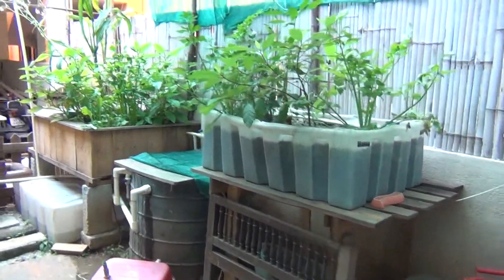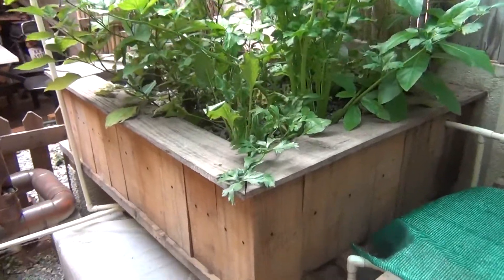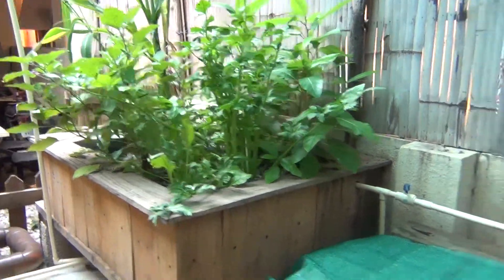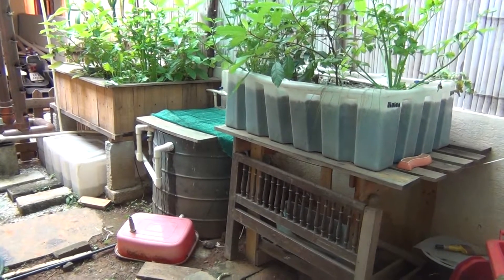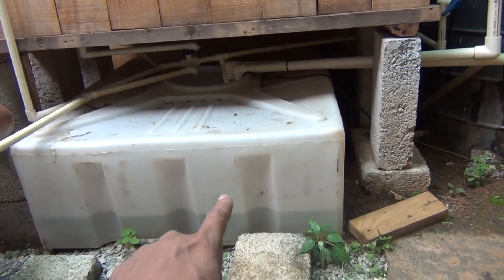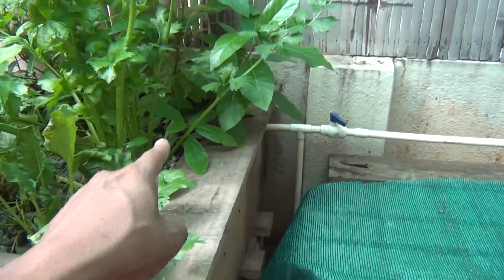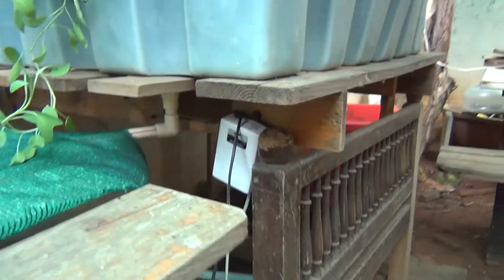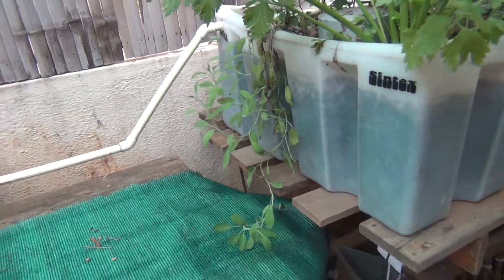500 liter Aquaponics System - Sept update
My 500 liter Aquaponics setup its been around for an year and half now. I have been adding Growbeds to this system as it matured.